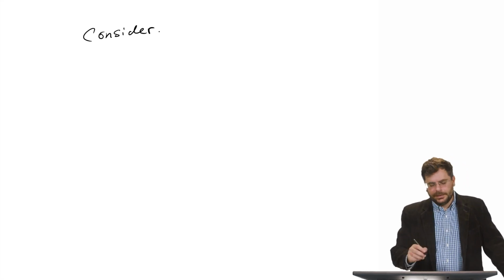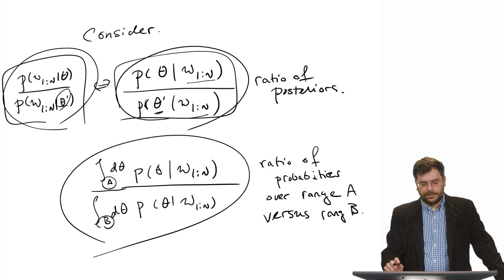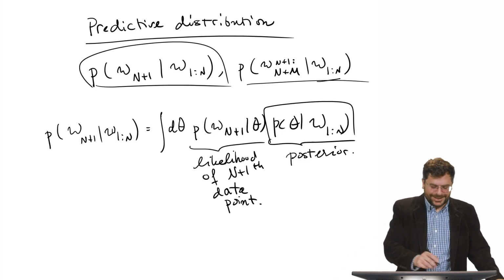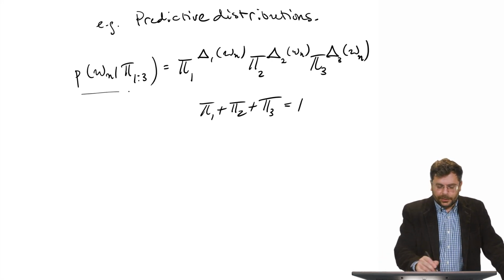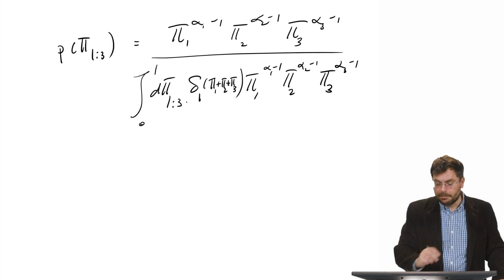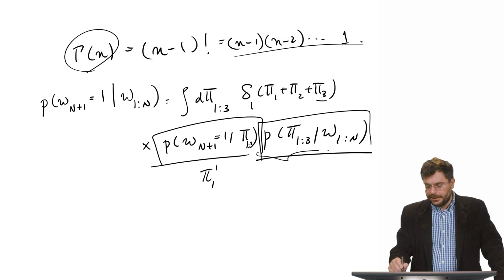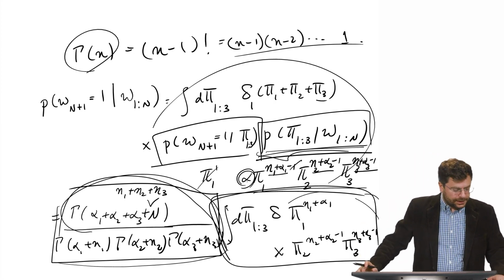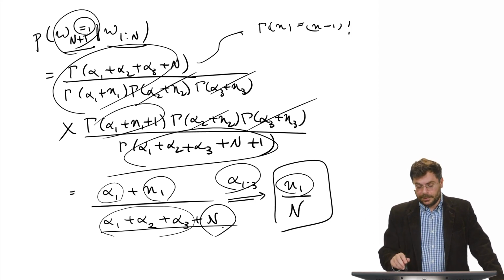ch04pt02-Data Modeling for the Sciences-Presse, Sgouralis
Here we describe the significance of taking ratios of likelihoods, ratios of posteriors, as well as ratios of probabilities obtained from posterior densities. We then use posteriors to construct the predictive distribution in order to forecast the future data given prior data.